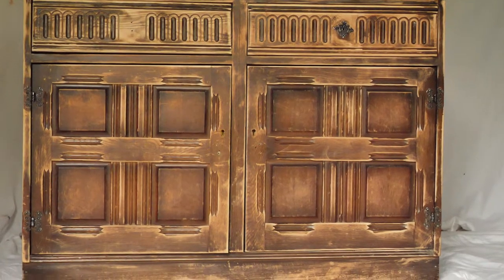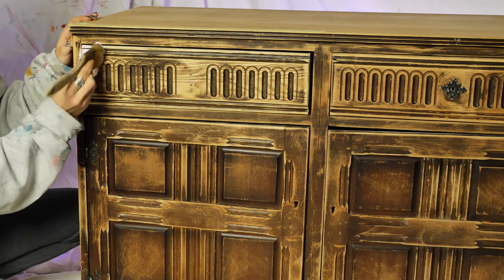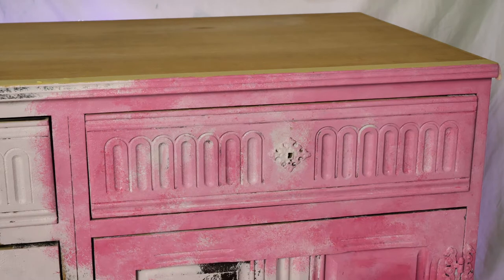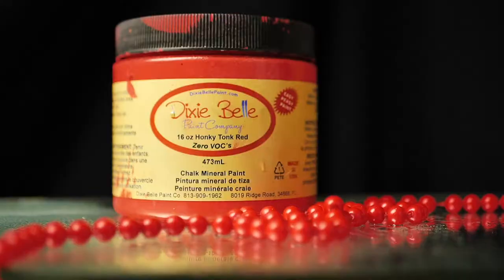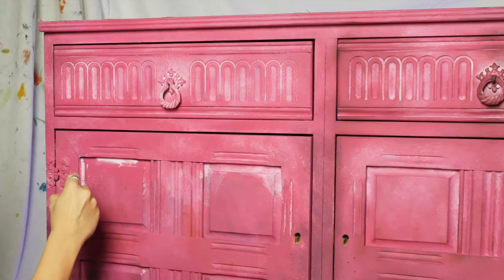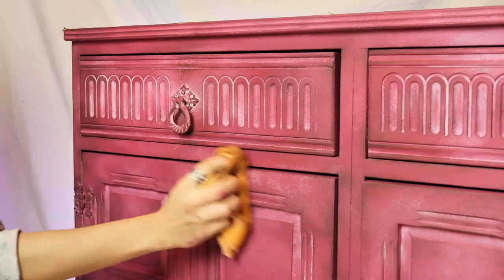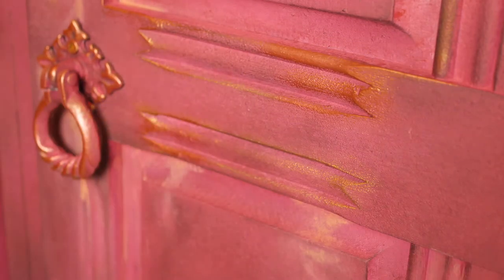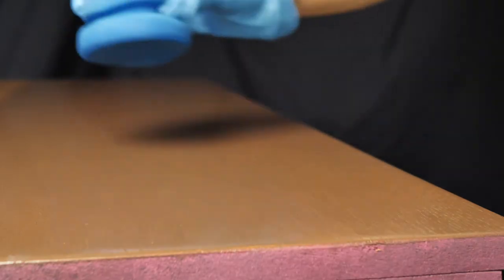Furniture Tutorial│Grunge Ombre Effect│Chalk Mineral Paint,Decoupage Paper,Texture, Mousse, Wax, DIY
Aloha everyone!

In this tutorial we will be working on a sideboard and transform it into an ombre stunner & with a soft grungy touch, with the help of chalk paint, gemstone mousse, wax and also decoupage paper from Dixie Belle Paint Company.